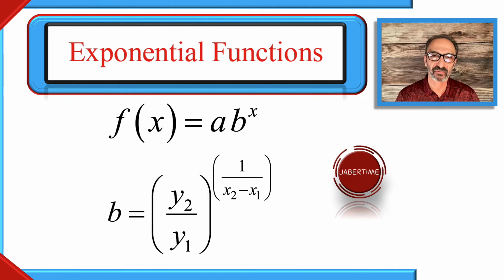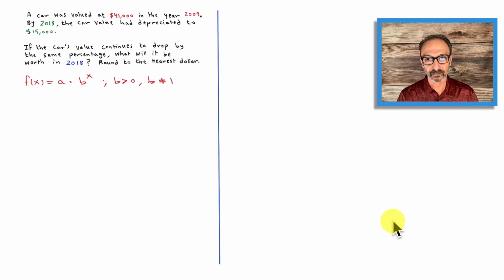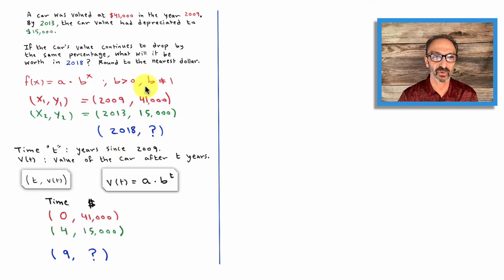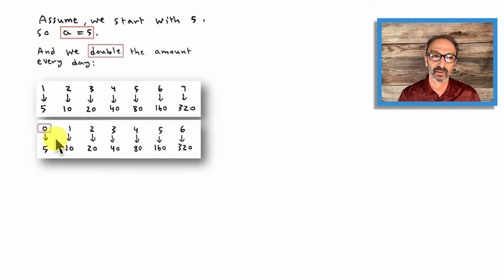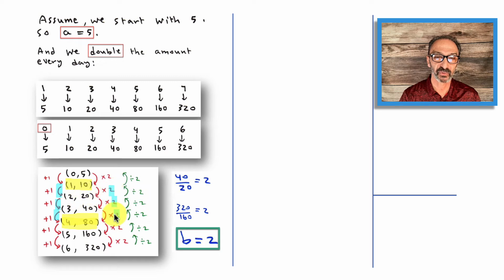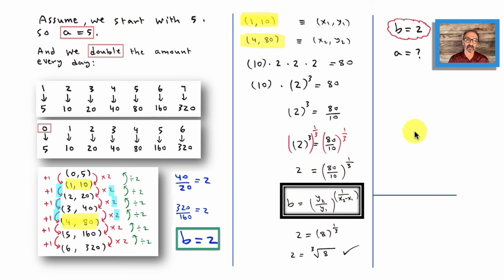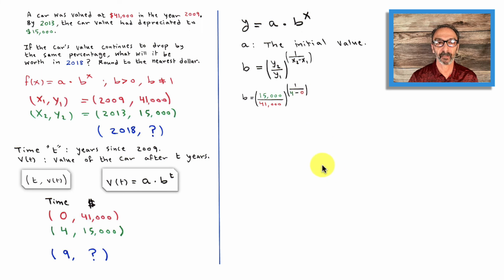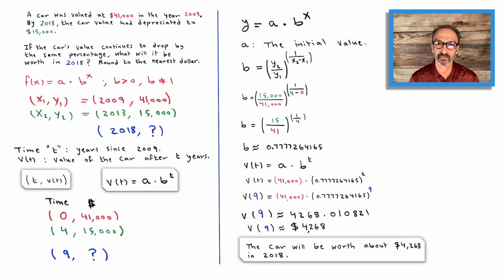Exponential Functions.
JaberTime